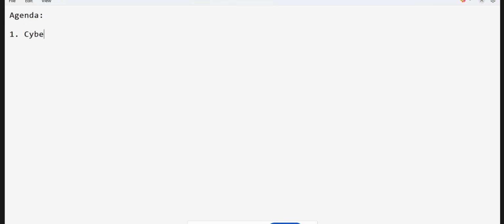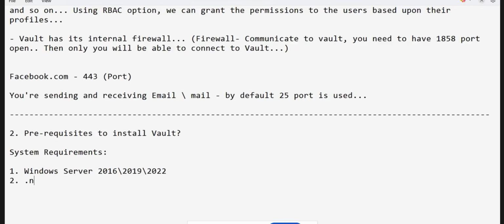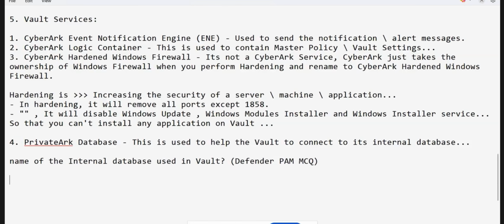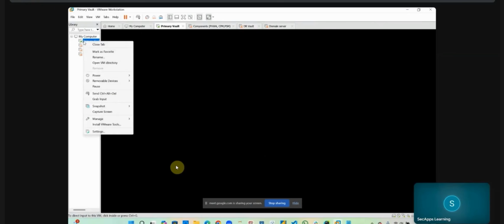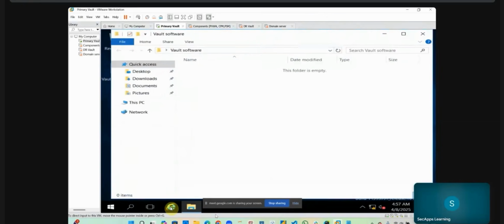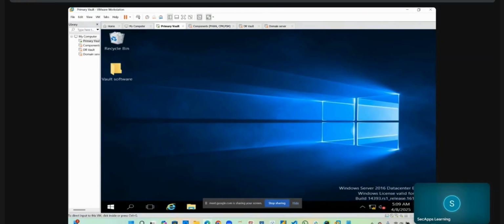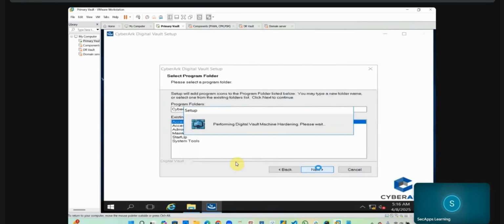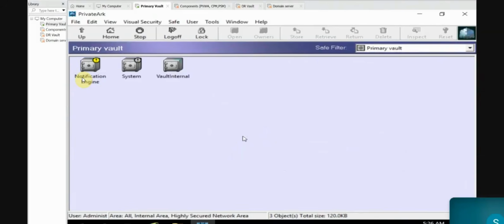CyberArk Vault Installation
Step by step walkthrough on how to install CyberArk Vault